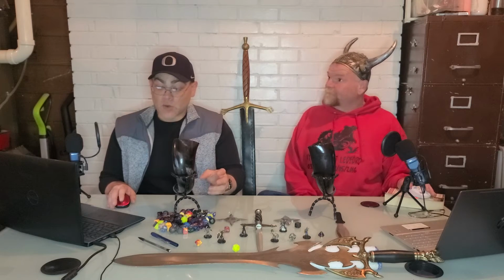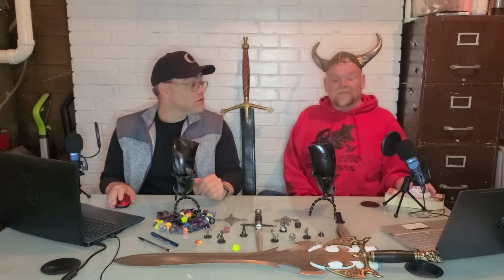D&D 5E 1st Build - Eldritch Knight/War Magic Build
We are working on making the videos shorter and easier to understand. With that being said there was a lot to this build and our next build is an Artificer build so it might be just as long.

If you had trouble understanding anything that was said in the video please ask in the comments below. We will answer them in a timely fashion. Also we recommend as you are building this character with us please read over Eldritch Knight and War Caster in the books so you get the exact definition on all the characters skills and abilities.

Correction: Ice Knife is an "Area of effect" not an "Attack of opportunity"

We would like to apologize about the background noise and that mini dragon that was buzzing around the camera. We tried to get rid of it but its AC was to high.

Again thank you to all the folks over at Let's Be Heroes! podcast. Give them a listen.